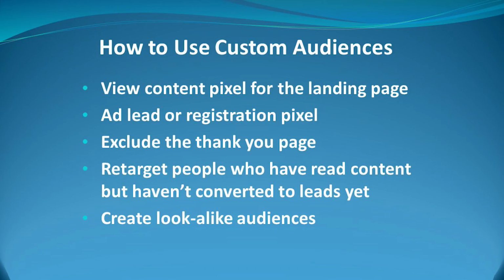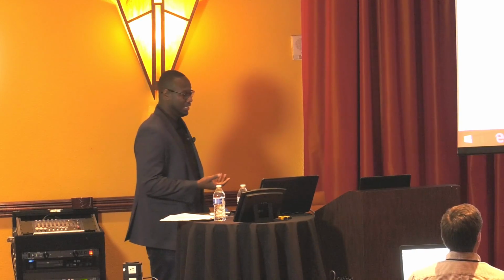Facebook 20106 2016 12 Dec 06 Michael Delancy 1080p